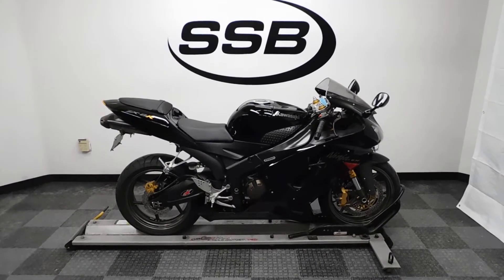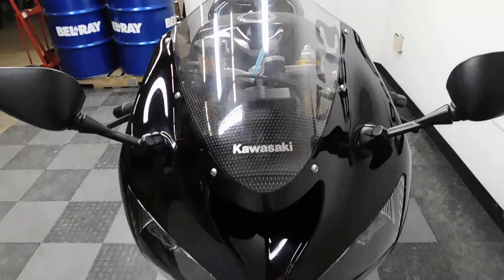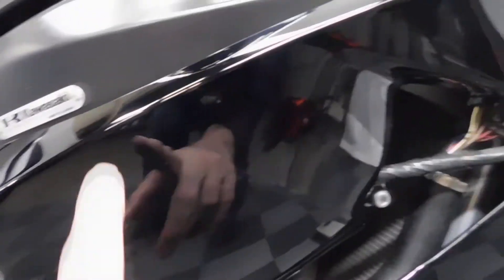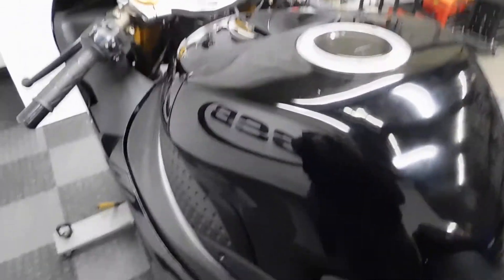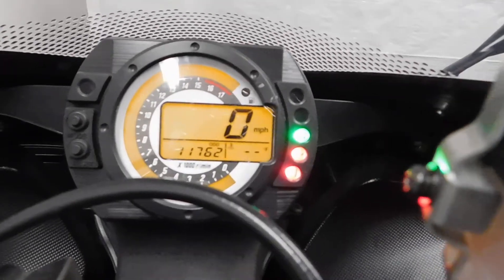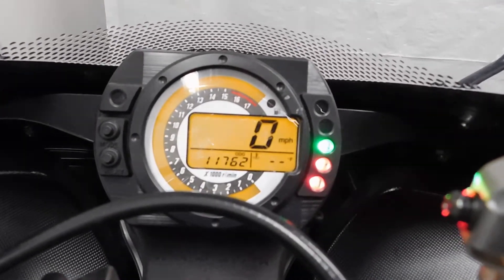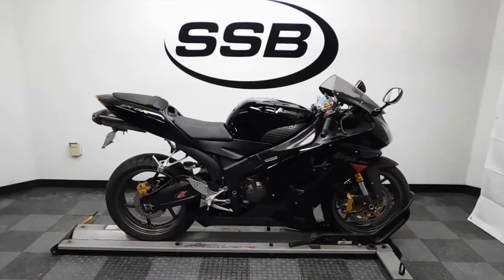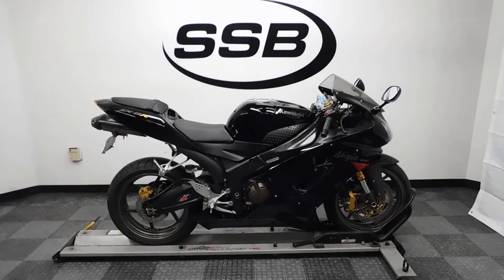2006 Kawasaki Ninja 636– used motorcycles for sale– Eden Prairie, MN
For more pictures of this motorcycle or to view our massive selection of pre-owned bikes, please visit us